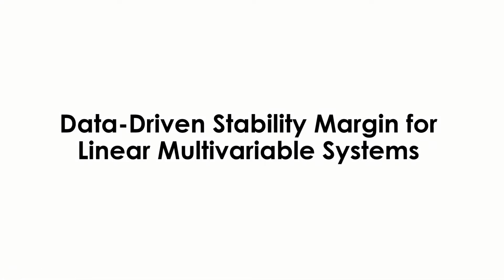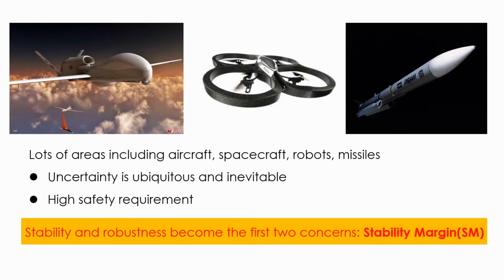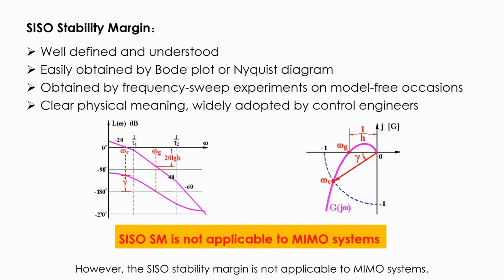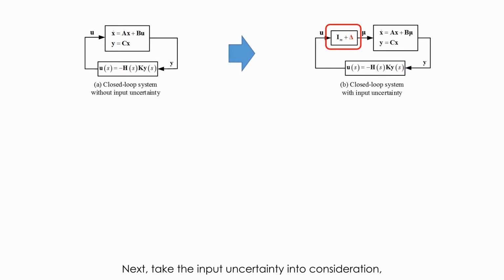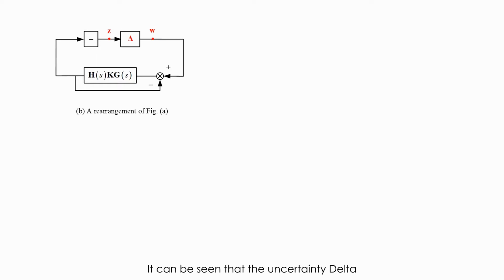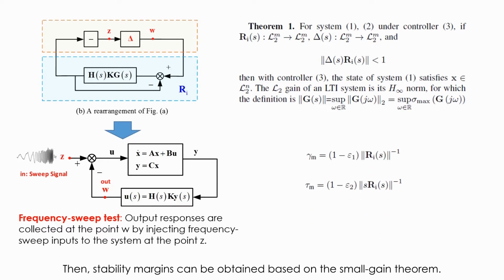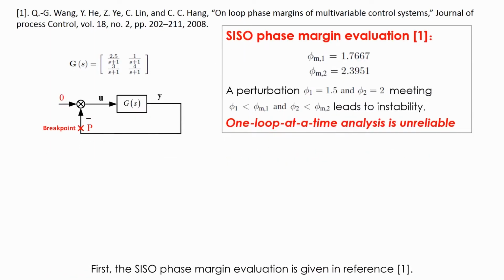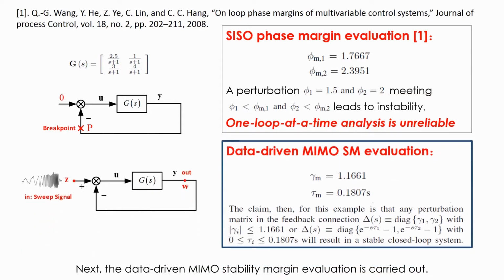Data-Driven Stability Margin for Linear Multivariable Systems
This video shows a data-driven stability margin (SM) for linear multivariable systems.  For multiple-input multiple-output (MIMO) systems, the classic SISO SM is no longer applicable. Some MIMO SM analysis methods are model-based, or not easy-to-use in engineering sometimes. New SMs are proposed by utilizing loop transformation and small-gain theorem. Most importantly, a data-driven method for measuring the defined SMs is also presented. As a frequency-domain method, this method can be used to obtain the SMs of MIMO systems experimentally on model-free occasions. Moreover, one does not need to break the closed-loop system in order to excite the corresponding open-loop system, which is adopted by the classic SM. This advantage makes the online stability margin measurement possible.